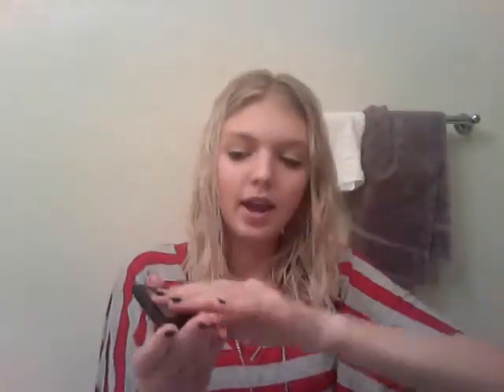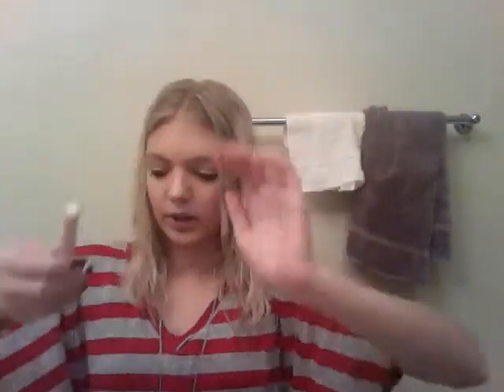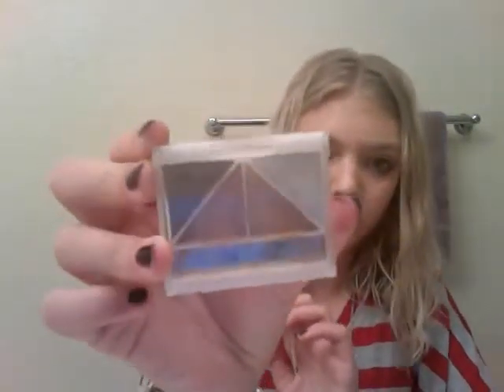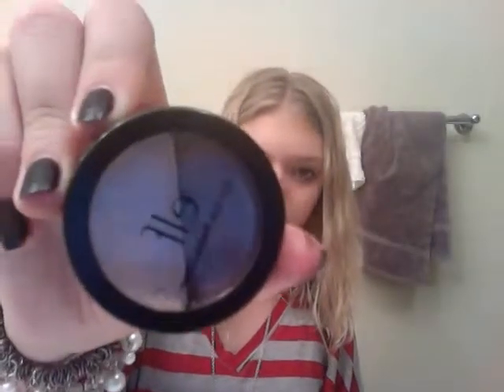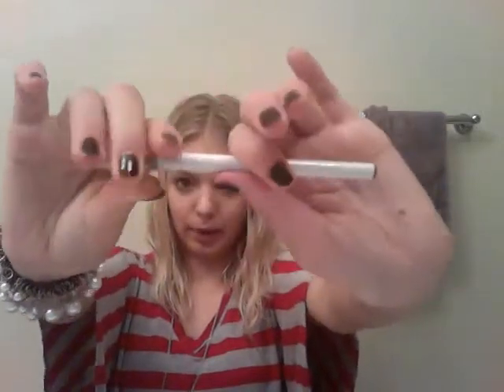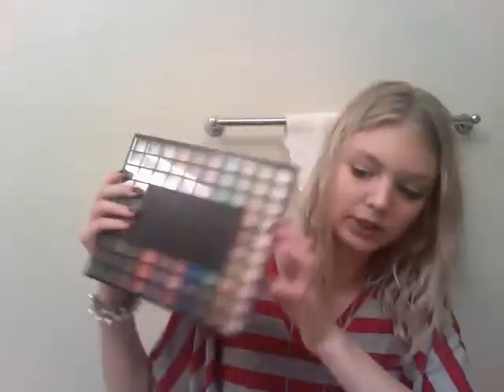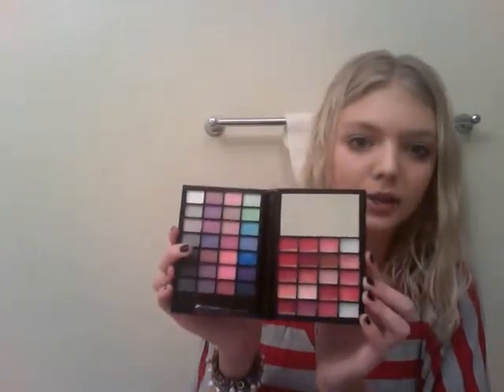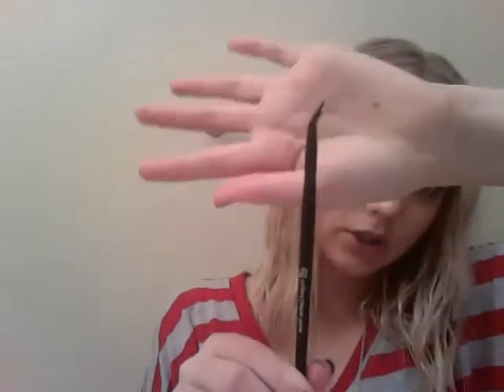My E.l.f. Makeup Collection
We all know I love elf makeup; in this video I show you all my elf products. Lemme know if you want any reviews. Any don't forgot to click "Like"!

Top: Nordstrom Rack
Necklace: Forever 21
Nails: Linkin Park After Dark by OPI